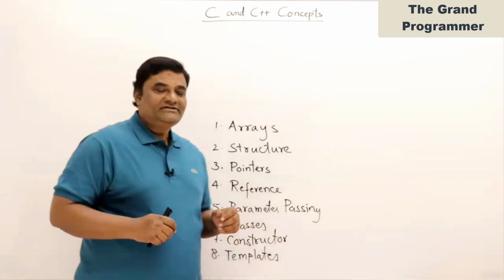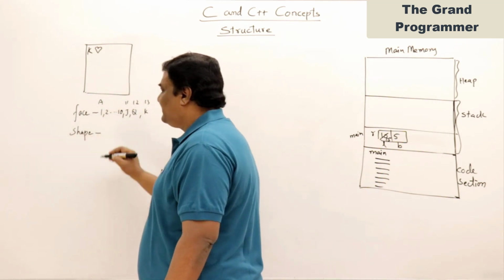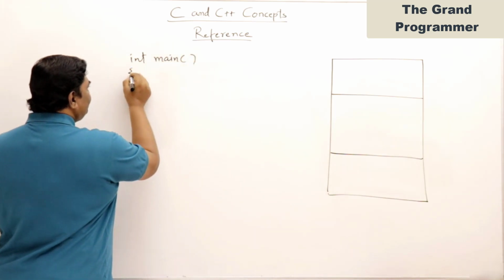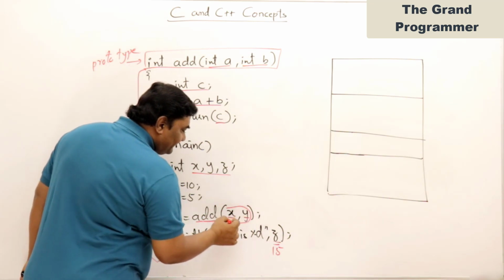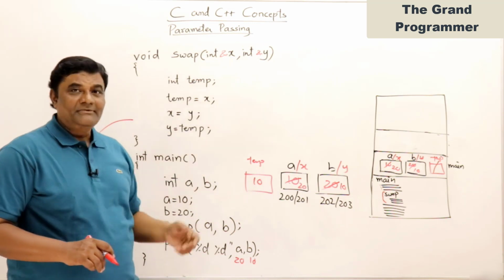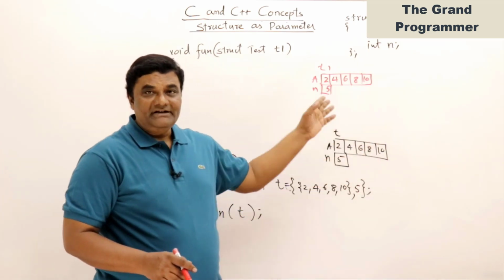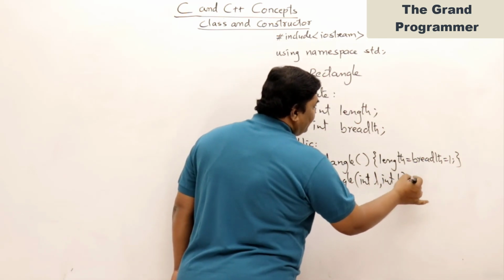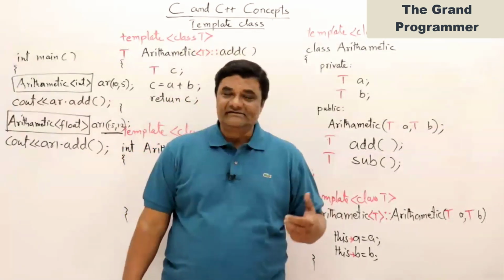Mastering Data Structures & Algorithms using C and C++ || 02. Essential C and C++ Concepts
Essential C and C++ Concepts
(1) Arrays Basics - 00:00
(2) Structures - 06:23
(3) Pointers - 24:50
(4) Reference in C++ - 35:51
(5) Pointer to Structure - 39:48
(6) Functions - 46:05
(7) Parameter Passing Methods - 58:25
(8) Array as Parameter - 01:12:28
(9) Structure as Parameter - 01:19:55
(10) Structures and Functions (Must Watch) - 01:30:28
(11) Converting a C program to a C++ class (Must Watch) - 01:35:43
(12) C++ Class and Constructor - 01:45:12
(13) Template classes - 01:55:04

✔️ Learn various Popular Data Structures and their Algorithms.

✔️ Learn Recursive Algorithms on Data Structures

✔️ Implementation of Data Structures using C and C++

✔️ Develop your Analytical skills on Data Structure and use then efficiently.

✔️ Learn about various Sorting Algorithms

■ Previous knowledge of Programming in C and C++

You may be new to Data Structure or you have already Studied and Implemented Data Structures but still you feel you need to learn more about Data Structure in detail so that it helps you solve challenging problems and used Data Structure efficiently.

This 53 hours of course covers each topic in greater details, every topic is covered on Whiteboard which will improve your Problem Solving and Analytical Skills. Every Data Structure is discussed, analysed and implemented with a Practical line-by-line coding.

Source code for all Programs is available for you to download

About Instructor

I am the Instructor of this course, I have been teaching this course to university students for a long period of time, I know the pulse of students very well, I know how to present the topic so that it’s easy to grasp for students.

I know how to use White board to explain the topic and also to make it memorable. Remembering the thing and using them in right place is more important than just understanding the topic.

After Completing Course

 After completing this course you will be confident enough to take up any challenging problem in coding using Data Structures.

■ Developer who want to get Deepest knowledge of Data Structure

■ Undergraduate who want to Learn Data Structures Perfectly